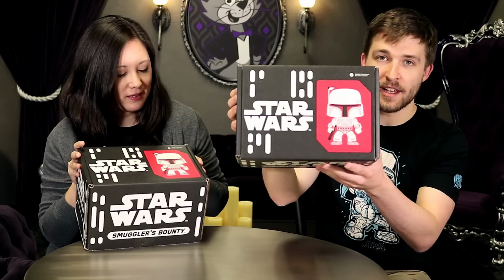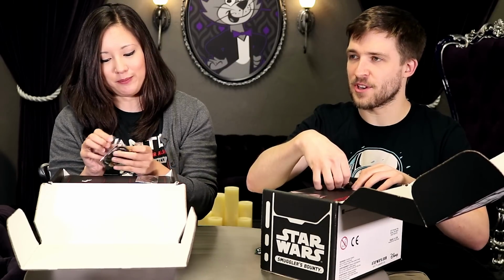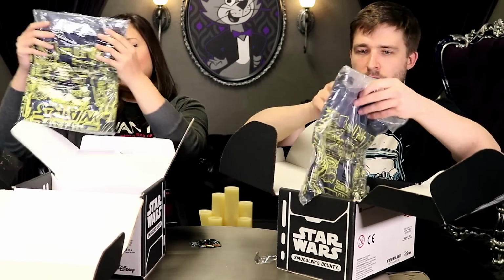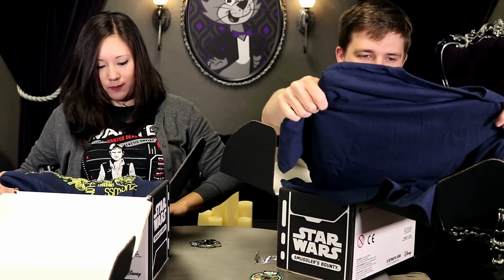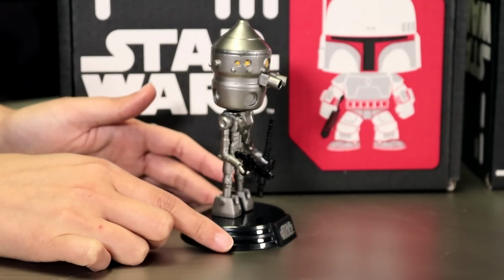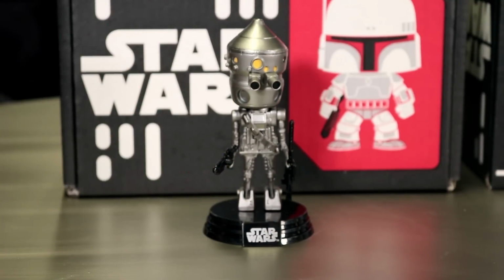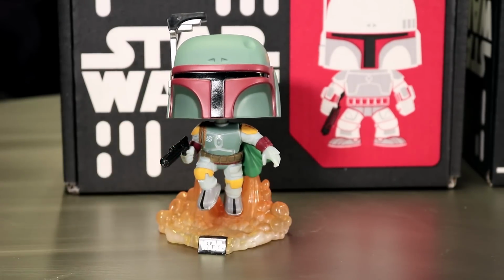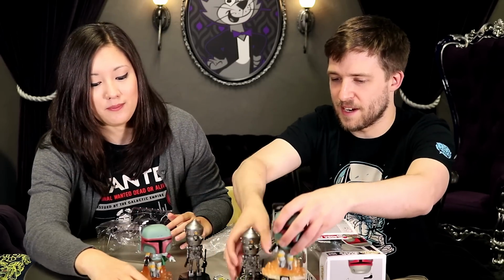Smuggler's Bounty: Bounty Hunters Unboxing!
Yoko & Cameron dive into the May Smuggler's Bounty box, Bounty Hunters!